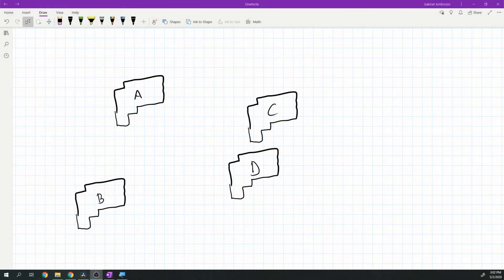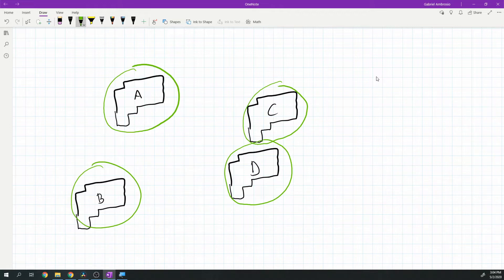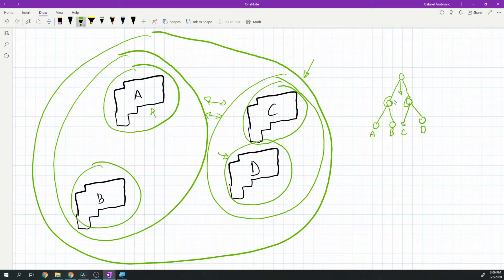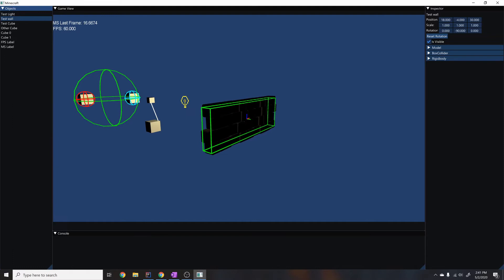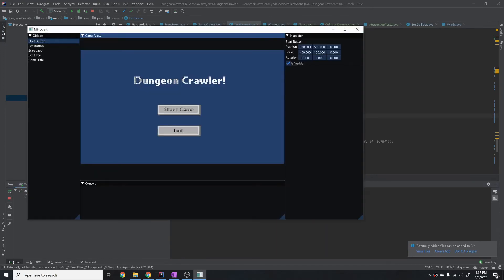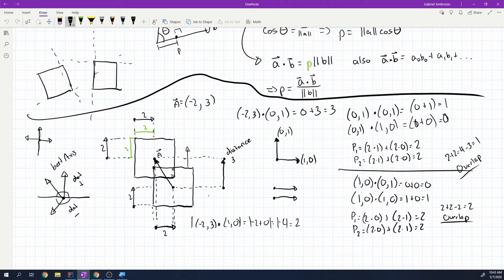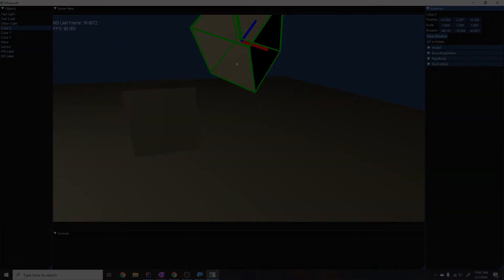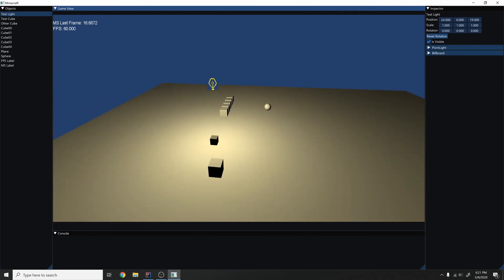Coding a Physics Engine | Cocoa Engine Devlog #7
In this devlog, I go over the process of me starting to create a physics engine. My engine is loosely based on Ian Millington's Game Engine Physics Development book, but it is likely to diverge farther from that in the near future. In this video I got collision detection, collision resolution, and linear impulse resolution working. The angular impulse resolution still needs some work to be more accurate, but it is almost there. This is part of my dungeon crawler devlogs, and is currently coded in Java using LWJGL3.